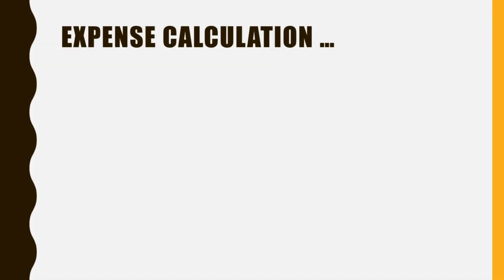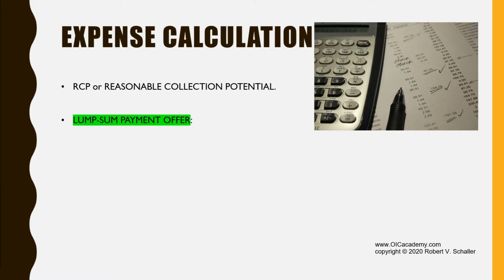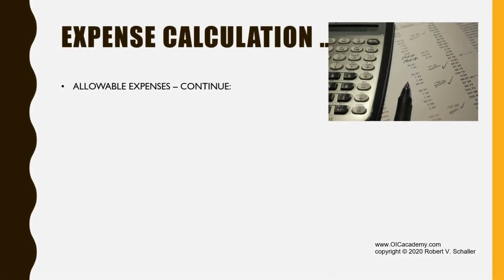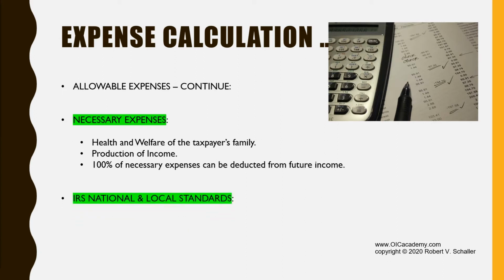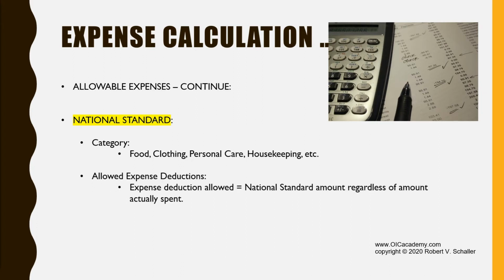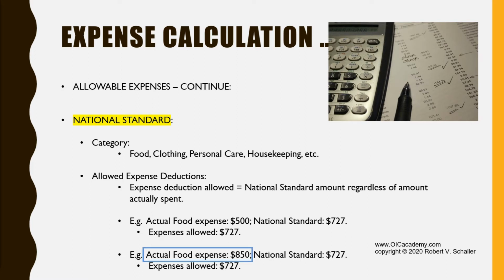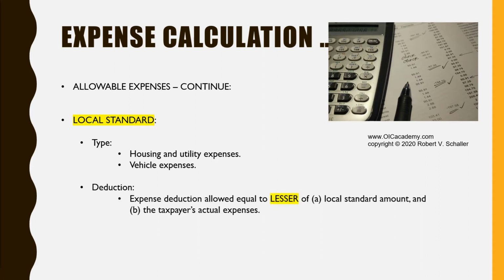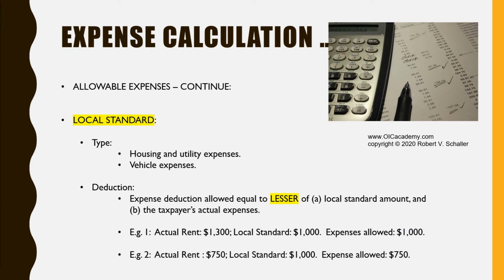OIC 111: The Expense Calculation for Reasonable Collection Potential of an Offer in Compromise.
Attorney Robert Schaller reviews which taxpayer's expenses are allowable when determining the reasonable collection potential of an offer in compromise.   Attorney Robert Schaller is the author of the National Offer in Compromise Academy courses.